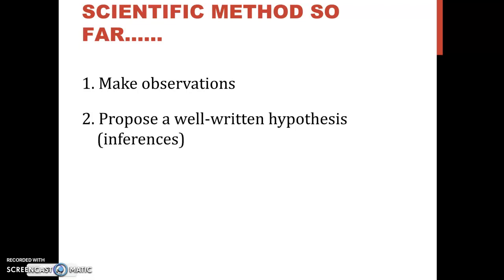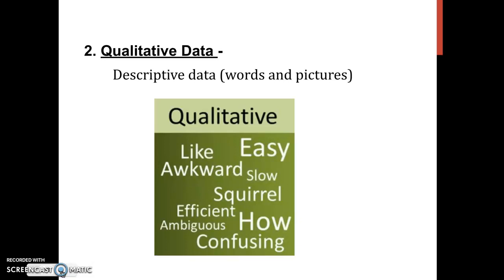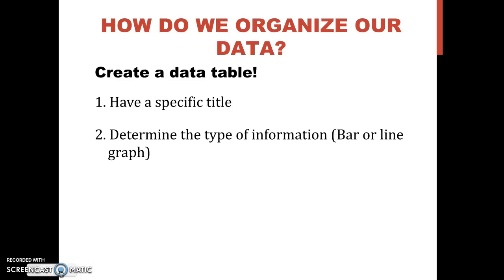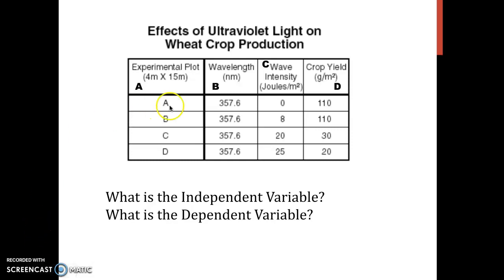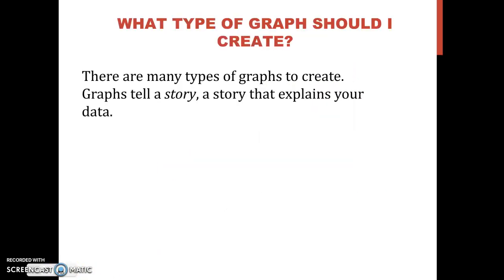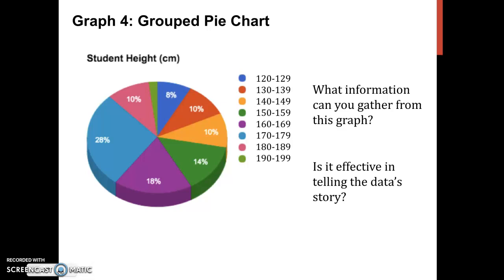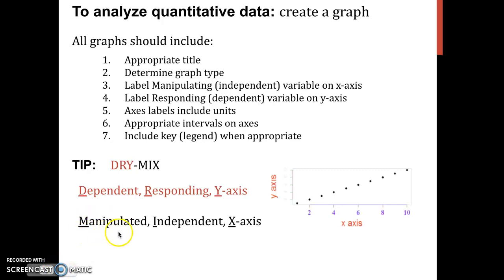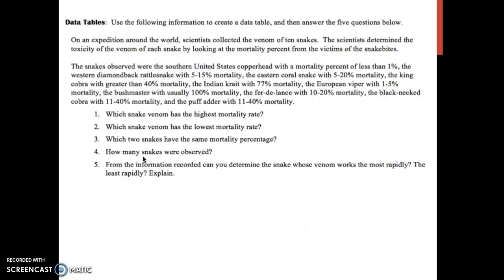Collecting and Interpreting Data